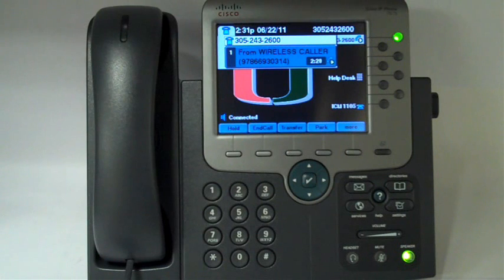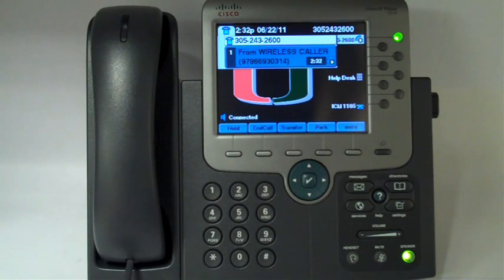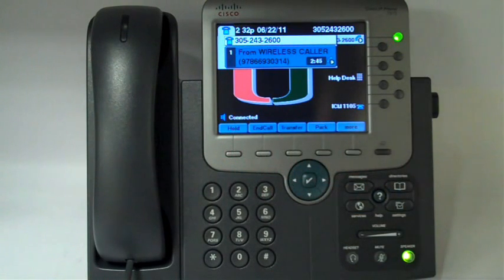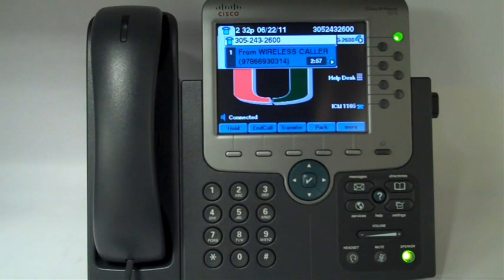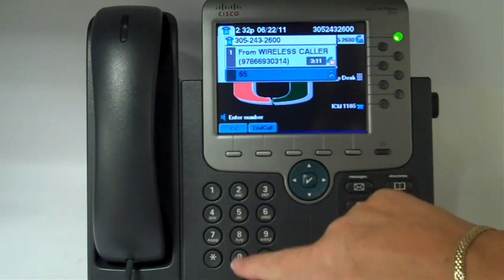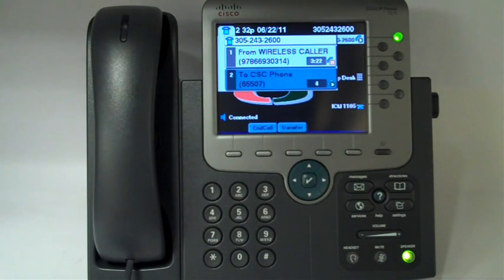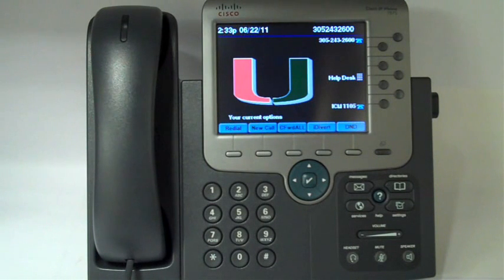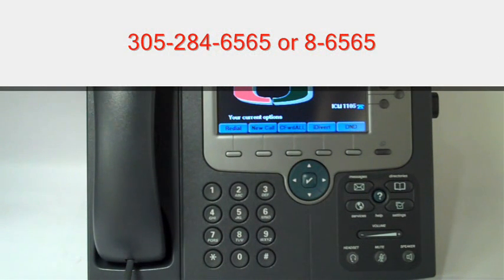Cisco 7975 - Transferring Calls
Learn how to transfer calls on the Cisco 7975 VoIP set.